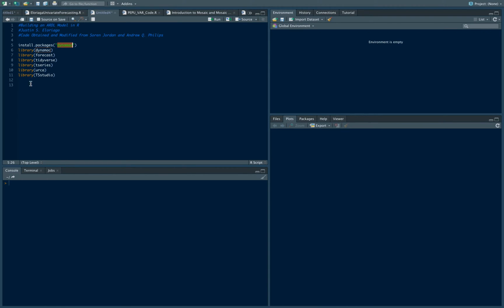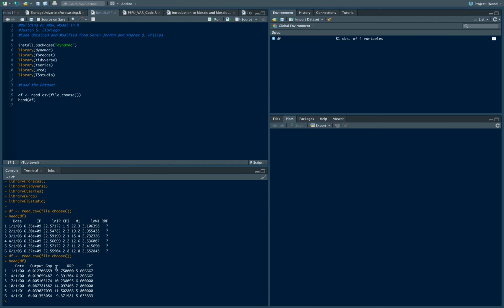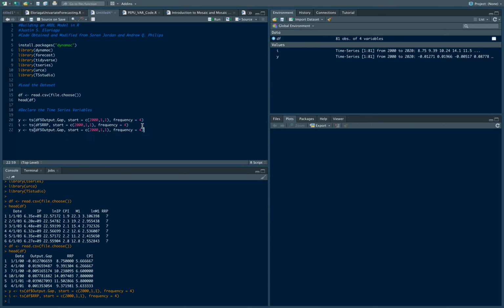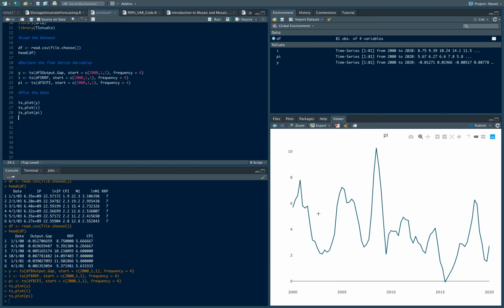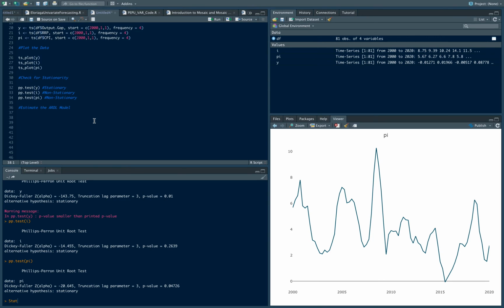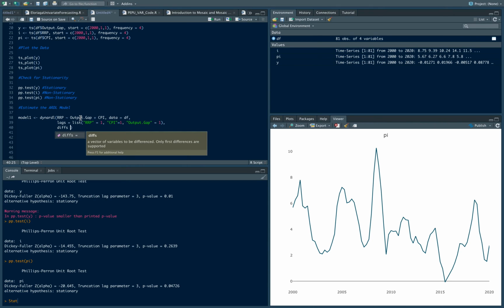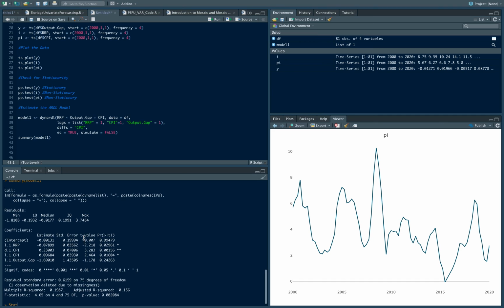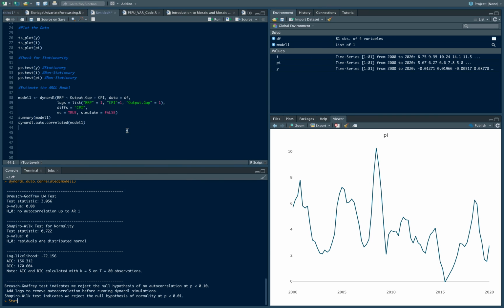Building an ARDL Model in R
This video goes through the basics of building an ARDL model in R.